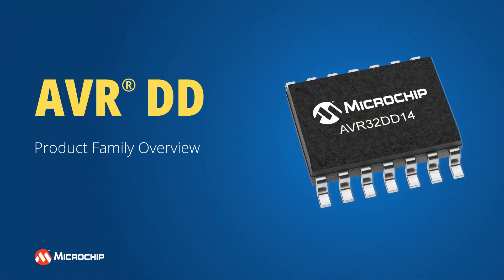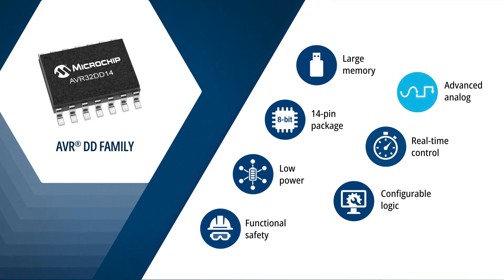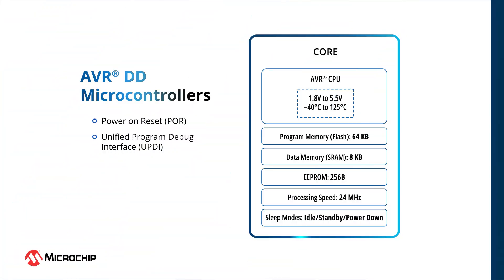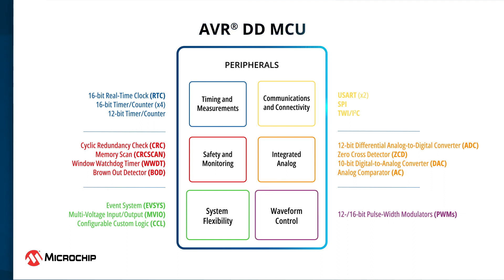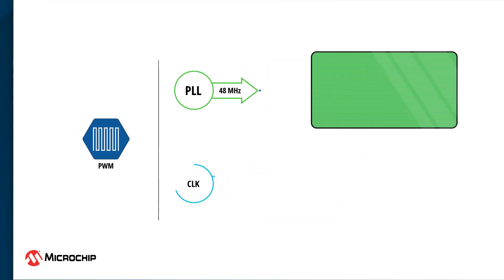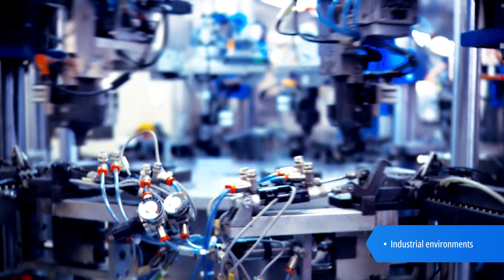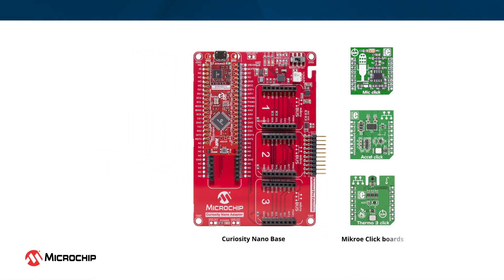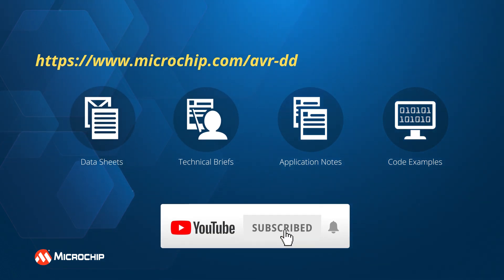AVR® DD Product Family Overview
Whether you are designing a household appliance, a robust controller board for a factory application or an extremely low-power IoT sensor node connected to a device on the other side of the planet, the AVR® DD product family makes is easy to prototype and get your product to market faster.

The AVR DD family features high-performance devices with large memories that are available in low-pin-count packages. They offer extremely low power consumption to increase battery life in portable applications. These MCUs are also excellent options for safety-critical and secure applications that require small-form-factor solutions. This AVR DD product family offers noteworthy analog and real-time control capabilities, including a 12-bit differential ADC, in a small 14-pin package. Other key features include a user-configurable Event System (EVSYS), Configurable Custom Logic (CCL) and many other Core Independent Peripherals (CIPs) so you can easily customize your design.

You can use the AVR64DD32 Curiosity Nano Development Board to get acquainted with the AVR DD family of MCUs. It provides easy access to all the MCU’s pins and features a status LED, user LED and push button so you can explore the device’s capabilities. A micro-USB port allows you to connect the board to a PC for power and transferring data. The board also includes an integrated programmer/debugger and a virtual CDC port that allows you to connect it directly to any serial terminal on your PC.